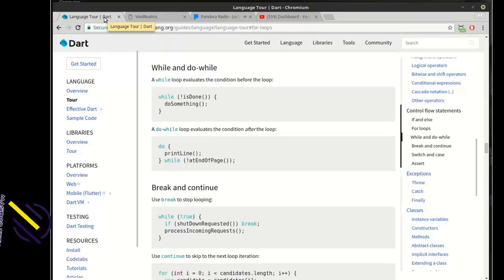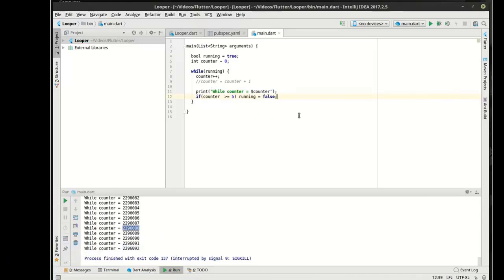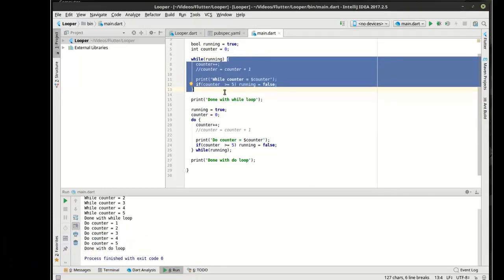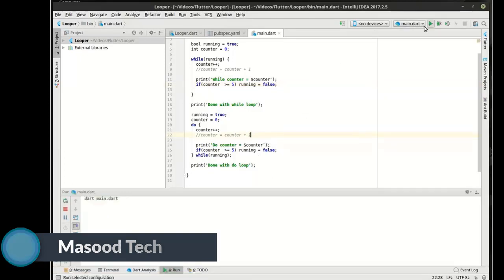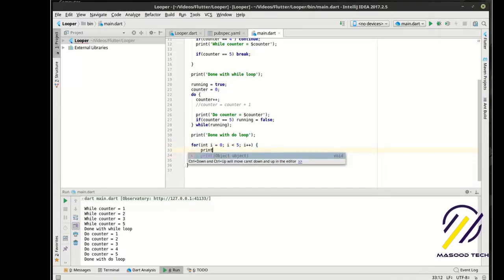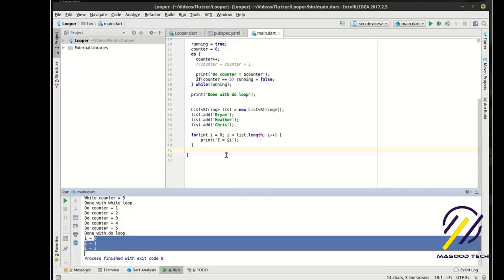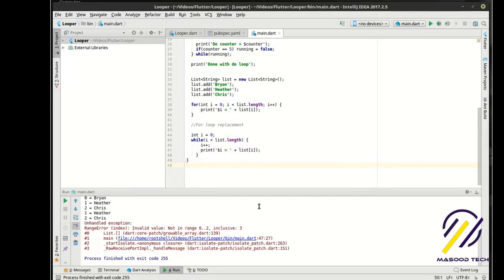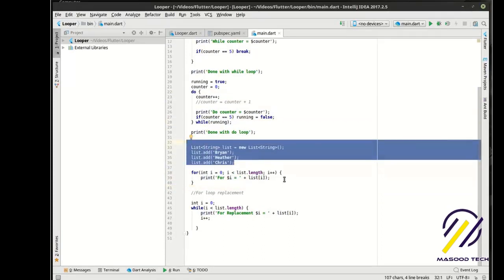Flutter - 4 Do While and For | Introduction to Flutter Development Using Dart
In this Video you will learn about Flutter Do while and for in Details with dart language
In this Flutter tutorial for beginners, I'll give you a quick introduction to the course and Flutter itself, a preview of what we'll be building & finally show you how to describe Do while and for in Flutter on your own project. Flutter is Google’s mobile UI framework for crafting high-quality native interfaces on iOS and Android in record time. Flutter works with existing code, is used by developers and organizations around the world, and is free and open source.

QUERIES SOLVED:

1: what is flutter in hindi?
2: what is flutter Do while and for in dart?
3: what is flutter Do while and for in dart language?
4: explain flutter in English with full details?
5: Brief flutter explanation in English for beginners?
6: what is flutter and how to use it?
7: what is flutter app development in dart language?
8: what is flutter introduce by google and what is flutter with dart?
9: what is flutter for android and iOS?
10: what is google flutter in hindi?
11: what is flutter in android studio and how to install it?
12: flutter pros and cons by brief describe?
13: things you should know about flutter variables?
14: flutter by google to secure future of android?
15: what is flutter and how it work for both iOS and android?
16: flutter work using dart language?
17: programming with flutter and dart to develop apps?
18: What is variable in dart language?
19: conditional statement concept explanation in flutter?
20: how to use switch and it's work in flutter?

1- flutter if else and Do while and for in details
2 - flutter Do while and for introduction for beginners
3 - if else and switch in flutter introduce briefly tutorial, flutter intro screen intro presentation
4 - flutter framework in flutter google with dart
5 - flutter bottom navigation bar, first app in flutter
6 - flutter responsive android app development, concept of switch
7 - mobile application development, app development software
8 - google introduce flutter for android development
9 - mobile app development company using flutter for app development
10 - android application development using flutter app development
11 - flutter install in windows
12 - flutter installation in windows 10 and flutter install on MAC
13 - flutter windows installation setup
14 - flutter setup for android studio
15 - flutter android studio tutorial
16 - android studio with flutter
17 - flutter emulator hot reload is awesome fast
18 - flutter path setup in windows
19 - first flutter app first flutter app in android studio
20 - flutter vs react native
21 - what is flutter Do while and for in hindi
22 - flutter vs android studio
23 - flutter app example, complete flutter App
24 - what is flutter app development
25 - what is flutter programming language
26 - what is flutter development